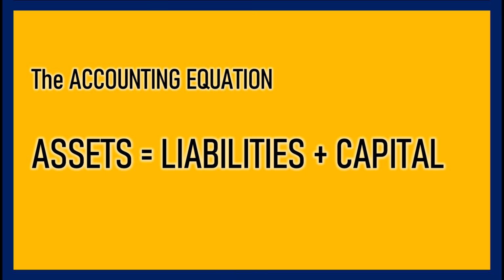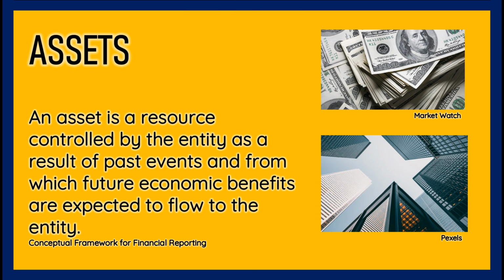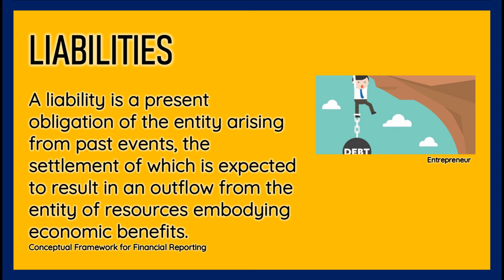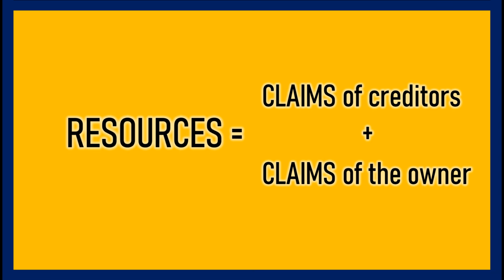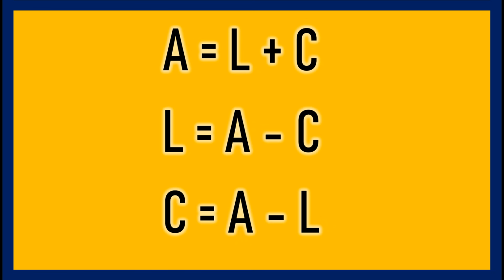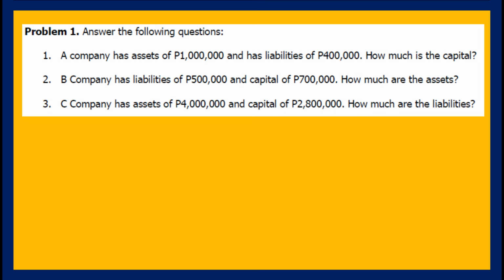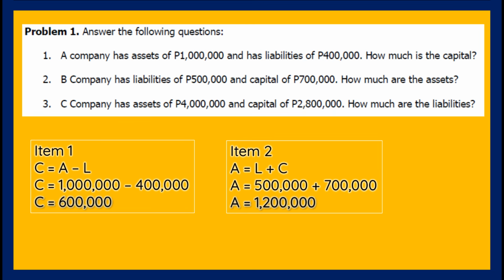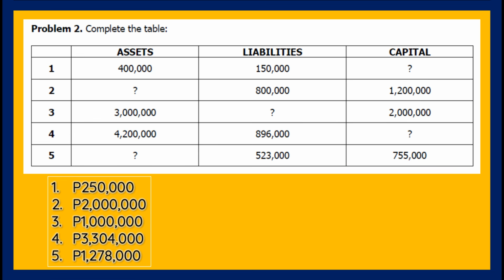Lesson 009 - The Accounting Equation